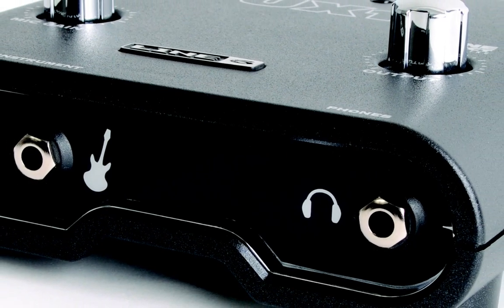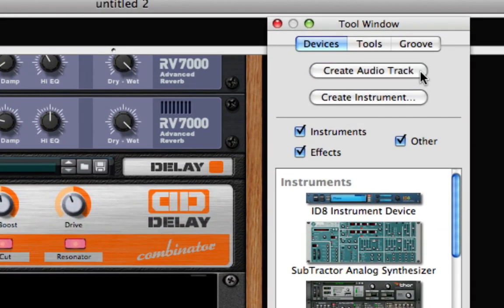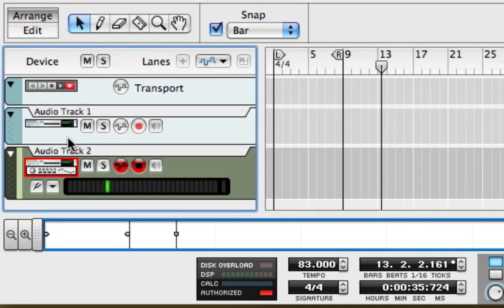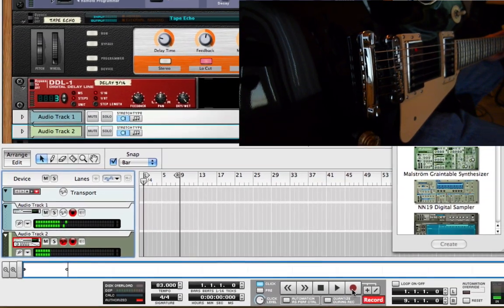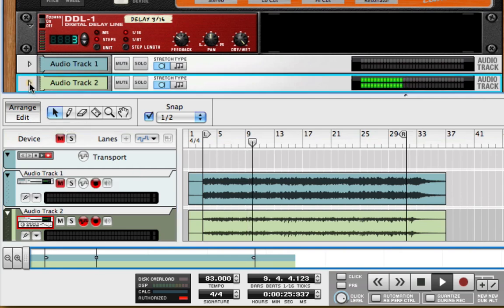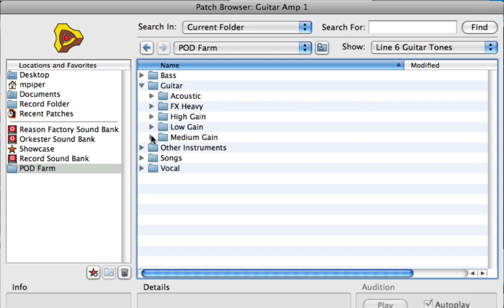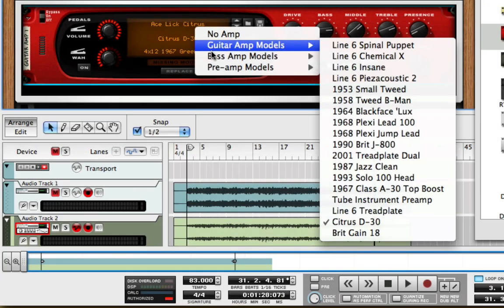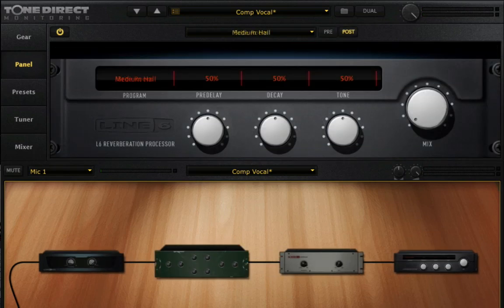Propellerhead Record + Line 6 Recording Interfaces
Line 6's Propellerhead Product Specialist Matt Piper demonstrates the additional functionality available when using Line 6 recording interfaces with Propellerhead Record.

Please note that the software used in this video was Record Reason Duo by Propellerhead. That product has since been replaced by Reason 6.5. Reason 6.5 has everything you see in the video plus powerful new features including new effects devices, thousands of new presets, sounds, and loops, and support for 3rd-party Rack Extensions.

Here is a link to the entire playlist of Propellerhead videos by Matt Piper at line6movies